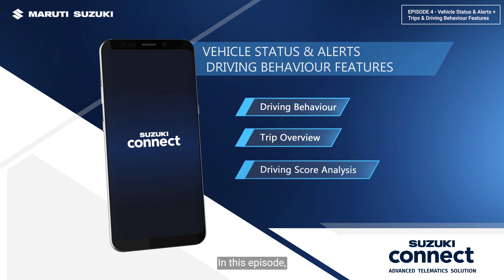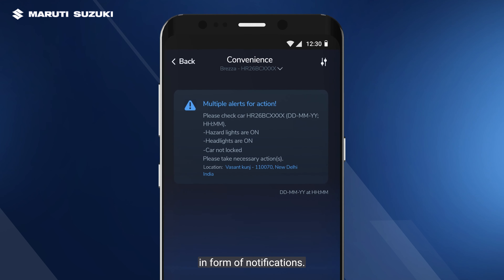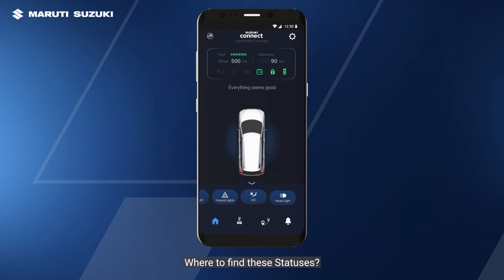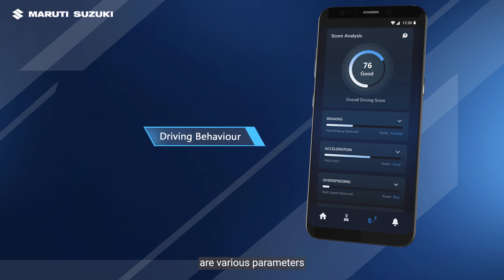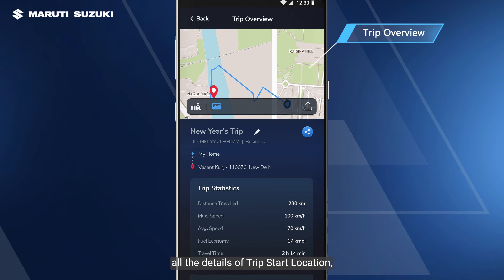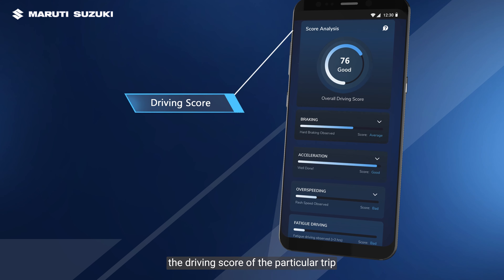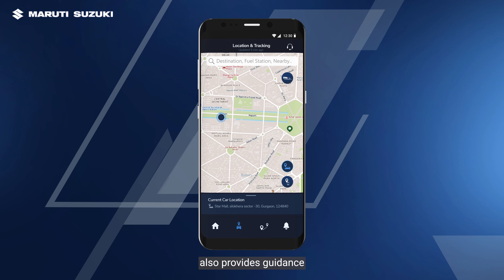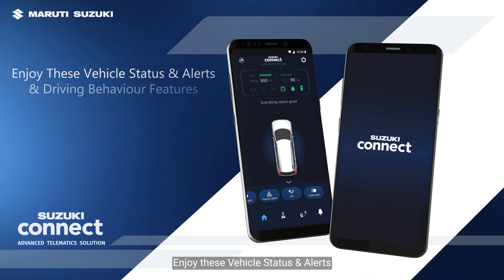Suzuki Contact Vehicle Status & Alerts + Trips & Driving Behaviour Features !! Top Model !!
☑️ Company fitted Suzuki connect

➡️ HOW TO SETUP☑️ Sefty and Security Alerts 🔔 on Suzuki Connect App!! Top Model !!*👇👇